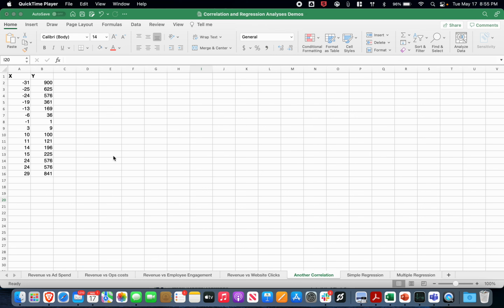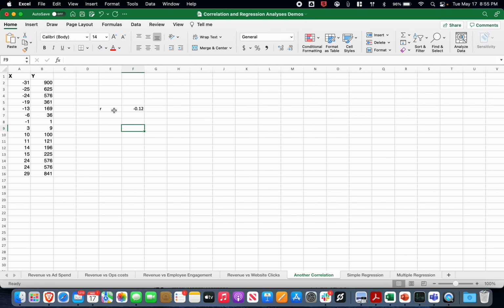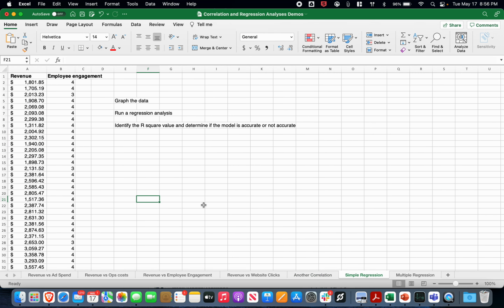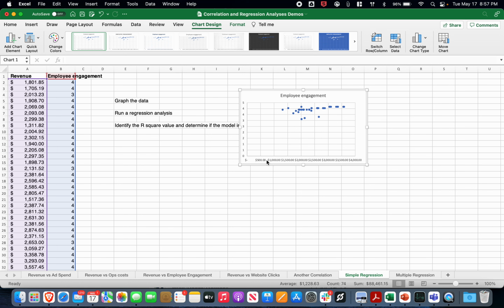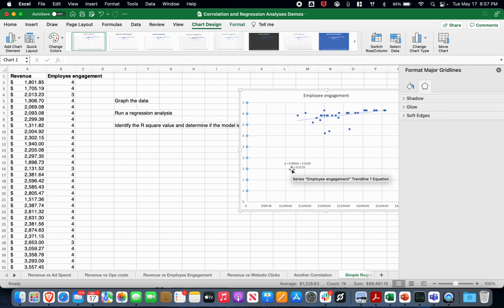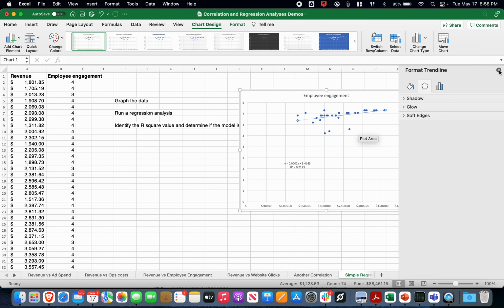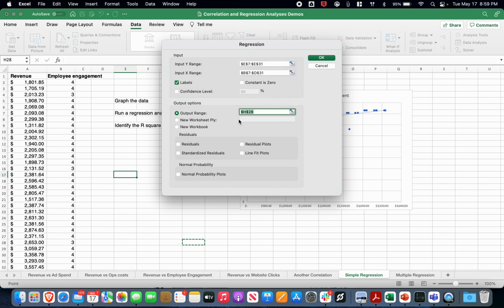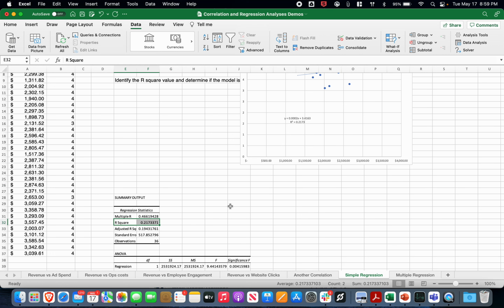Correlation and Single Linear Regression